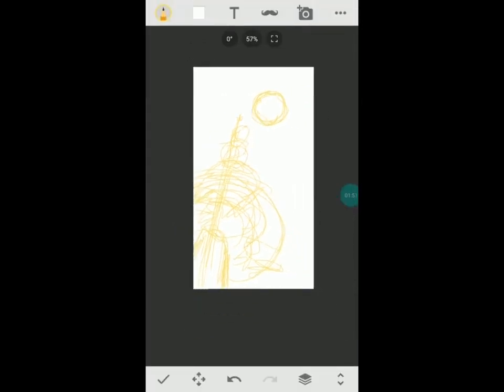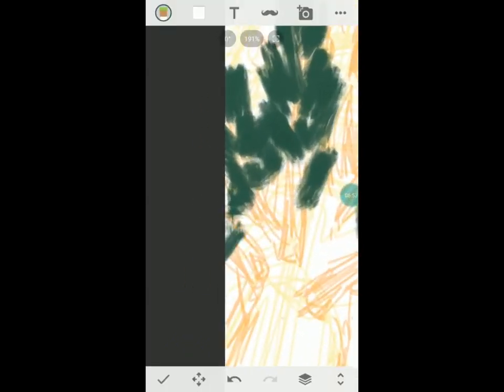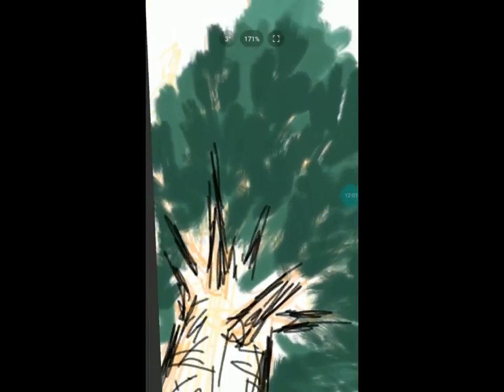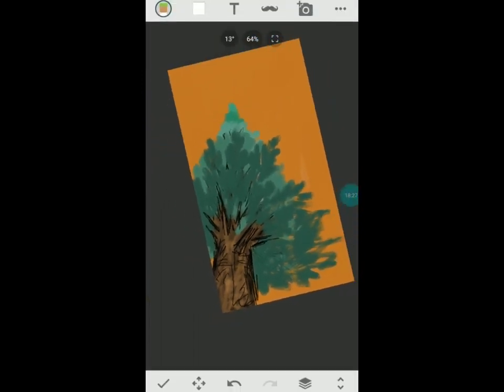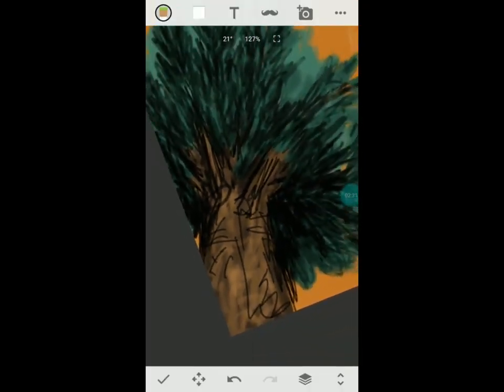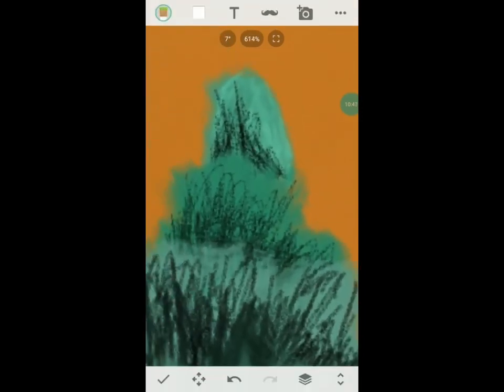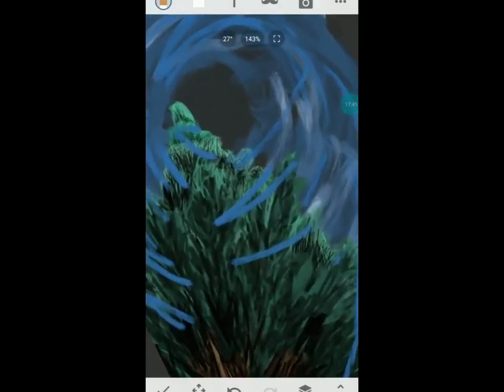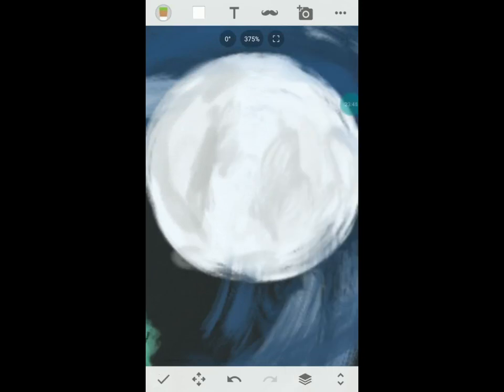SkyTree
Shorter video on a demo of the skytree assignment!